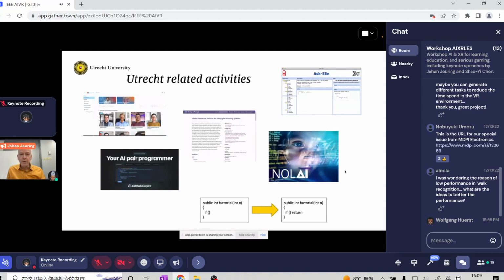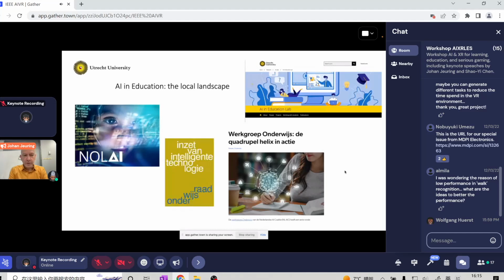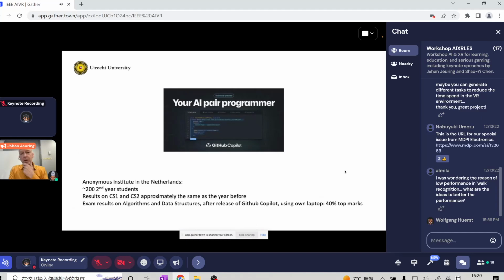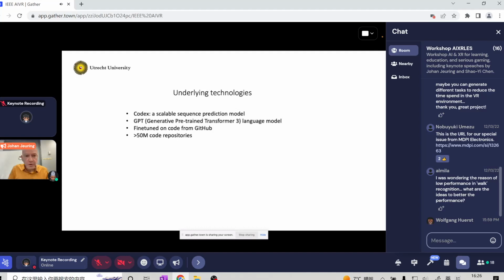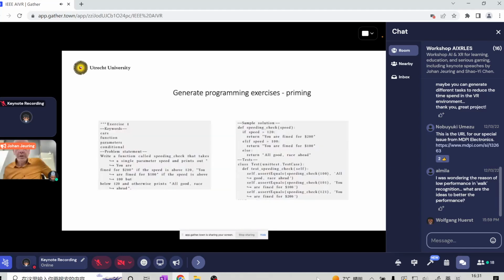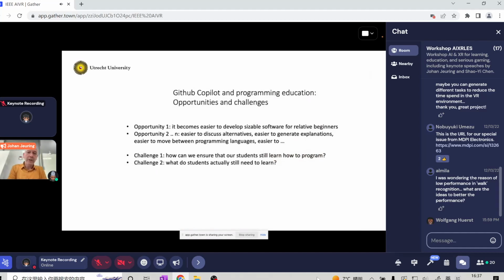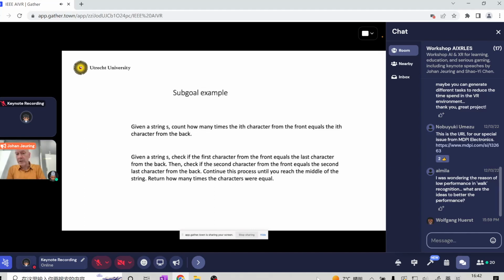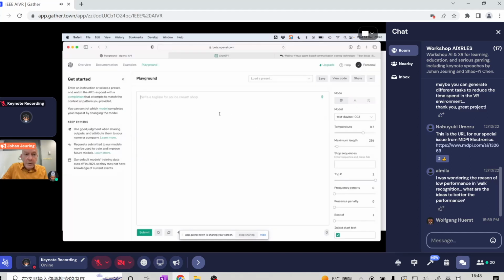"The impact of AI on our teaching" IEEE AIVR Keynote by Johan Jeuring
IEEE AIVR Keynote by Johan Jeuring, Utrecht University, Netherlands

Title: The impact of AI on our teaching

Abstract: Many Computer Science textbooks, tests, and assignments formulate tasks in a number of sentences, possibly with some examples. The OpenAI API Codex, GitHub Copilot and other, similar technologies provide the ability to generate code from such texts. For relatively simple tasks, these techniques already perform surprisingly well.
These developments may have a revolutionary effect on programming education. One aspect is that students can now solve a task by asking Copilot for the answer. Another aspect is that this may lead to a different way of programming, in which simple pieces of code are written by AI, and the focus in programming becomes more on problems at a higher level, which have to be broken down into smaller problems which can be further handled by the AI.
In this talk I will introduce Github Copilot, and I will discuss how I think it will impact our teaching. Furthermore, I will briefly introduce some of the other activities in our projects around AI in Education.